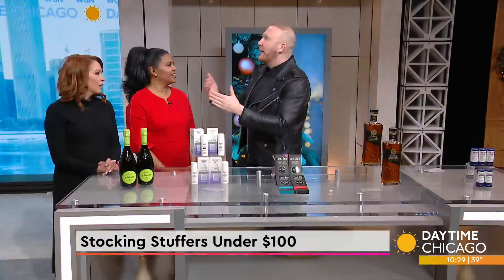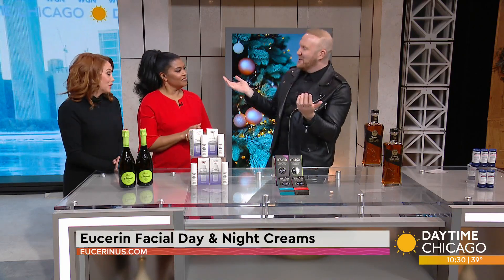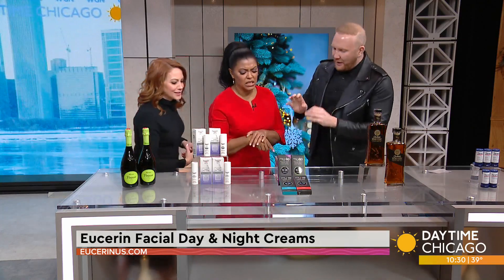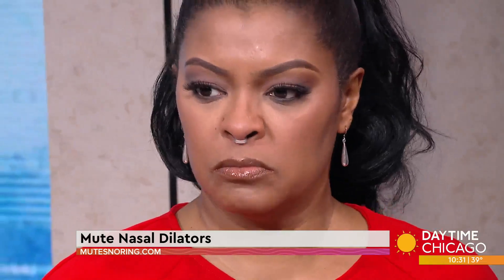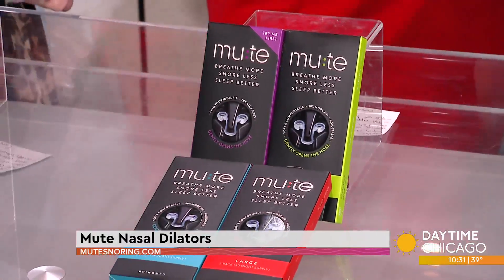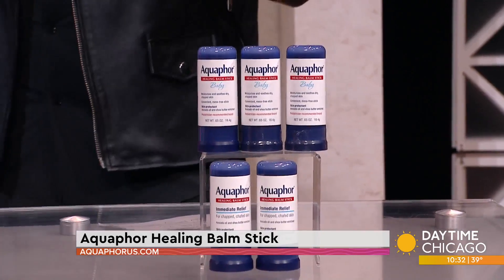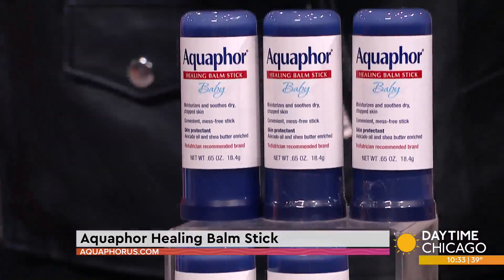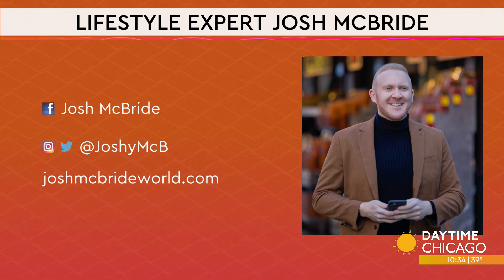Stocking Stuffers Under $100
If your holiday shopping is done but you still want to have a few stocking stuffers on hand just in case, we've got you covered today. Lifestyle expert, Josh McBride stopped by with some great options that won't break the bank.